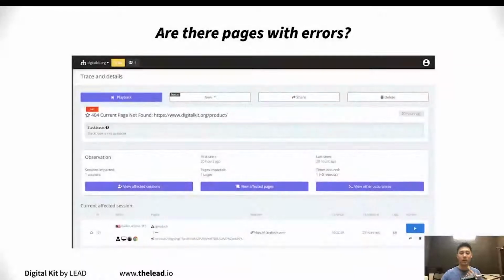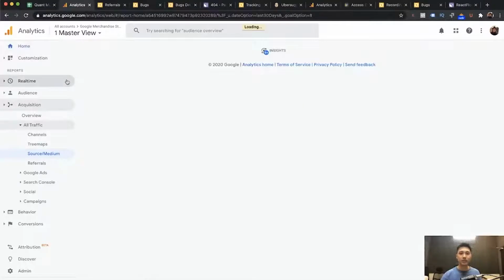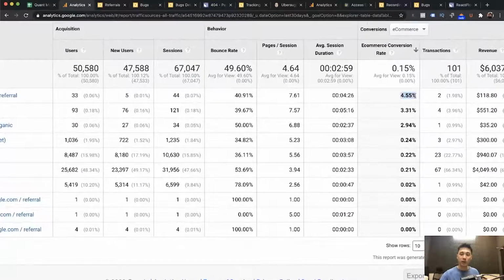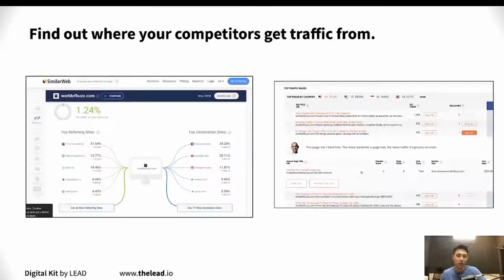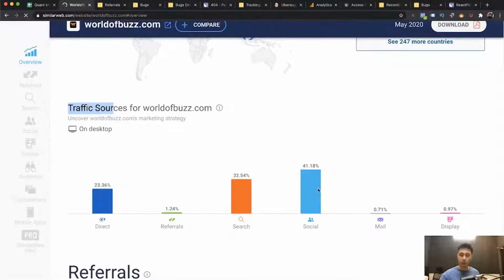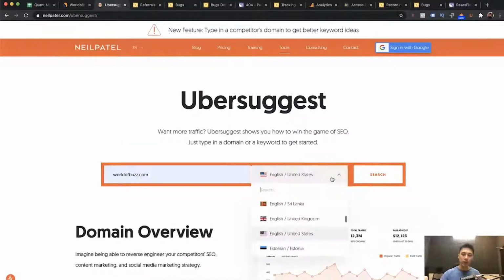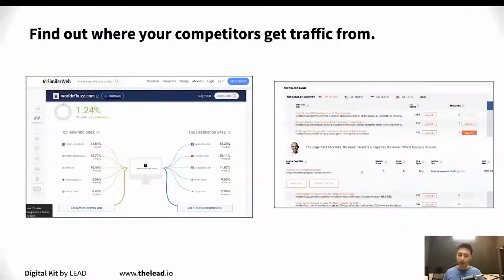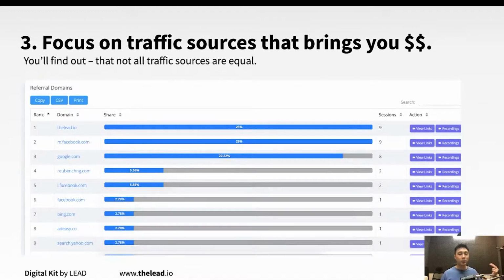Conversion optimization tip #3 Focus on traffic sources that brings you $$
With Google Analytics, you'll now able to point out which medium or traffic sources that contributes most to your conversions.

Can you tell where are your traffic sources coming from - direct, referral, search, social, or display? And which are the most profitable ones?